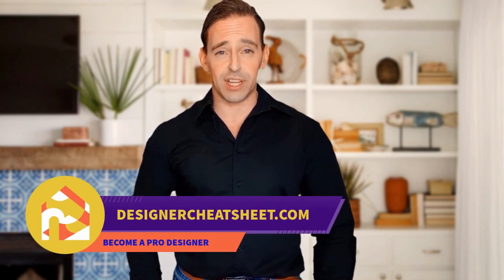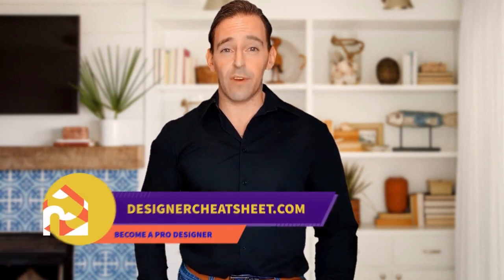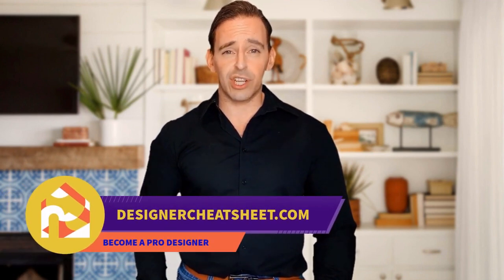75 Beige Floor Laundry Room With Blue Backsplash Design Ideas #126 You'Ll Love ♡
Browse laundry room ideas and decor inspiration. Discover designs for custom laundry rooms and closets, including utility room organization and storage solutions.

0:00 - Intro
0:00:12 -  #1
0:00:17 -  #2
0:00:22 -  #3
0:00:27 -  #4
0:00:32 -  #5
0:00:37 -  #6
0:00:42 -  #7
0:00:47 -  #8
0:00:52 -  #9
0:00:57 -  #10
0:01:02 -  #11
0:01:08 -  #12
0:01:14 -  #13
0:01:20 -  #14
0:01:26 -  #15
0:01:32 -  #16
0:01:38 -  #17
0:01:44 -  #18
0:01:50 -  #19
0:01:56 -  #20
0:02:02 -  #21
0:02:09 -  #22
0:02:16 -  #23
0:02:23 -  #24
0:02:30 -  #25
0:02:37 -  #26
0:02:44 -  #27
0:02:51 -  #28
0:02:58 -  #29
0:03:05 -  #30
0:03:12 -  #31
0:03:19 -  #32
0:03:26 -  #33
0:03:33 -  #34
0:03:40 -  #35
0:03:47 -  #36
0:03:54 -  #37
0:04:01 -  #38
0:04:08 -  #39
0:04:15 -  #40
0:04:22 -  #41
0:04:29 -  #42
0:04:36 -  #43
0:04:43 -  #44
0:04:50 -  #45
0:04:57 -  #46
0:05:04 -  #47
0:05:11 -  #48

If you ask me, why you need to design a laundry room, I'll tell you "Yes, it's weird, yes, usually you don't have a laundry room, but all rooms deserve to have a great design!"

+ You are in love with music in my videos?

+ Press LIKE if you like! ♡